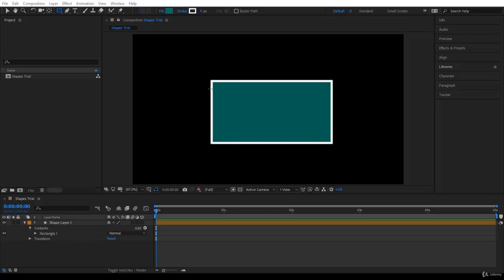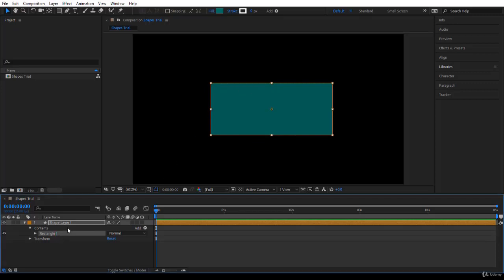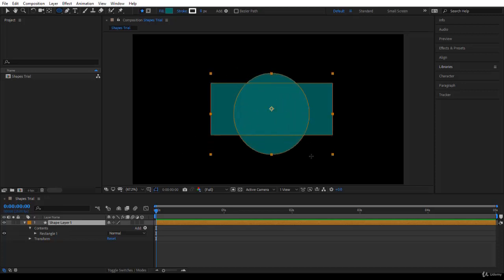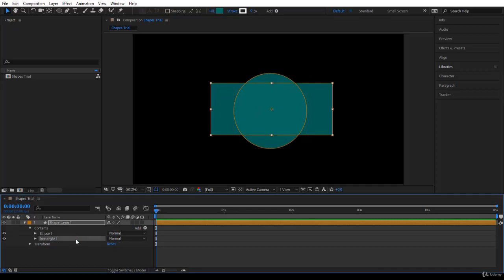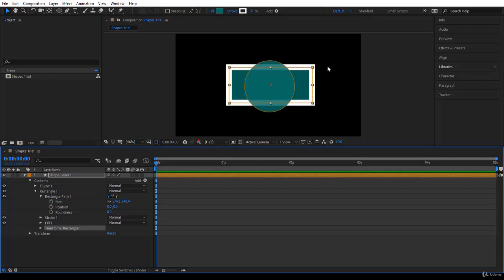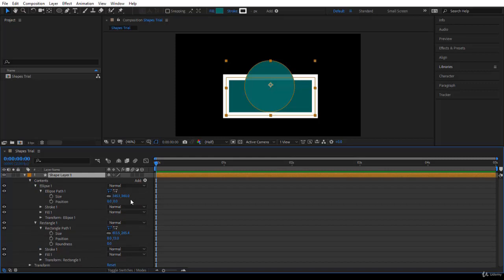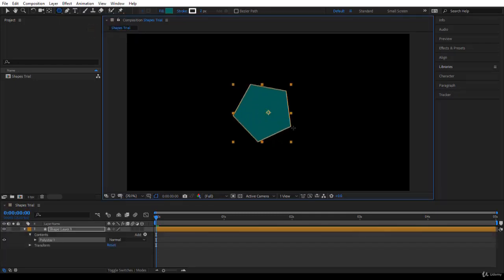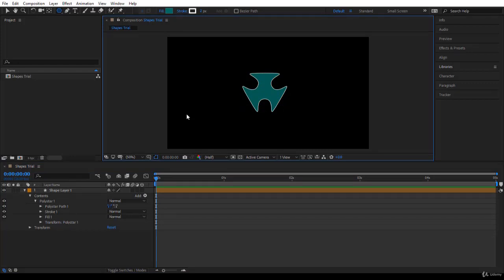4 How to Create and Edit Shape Layers